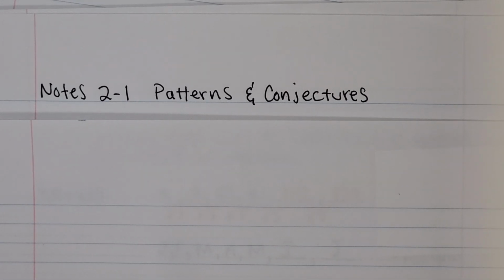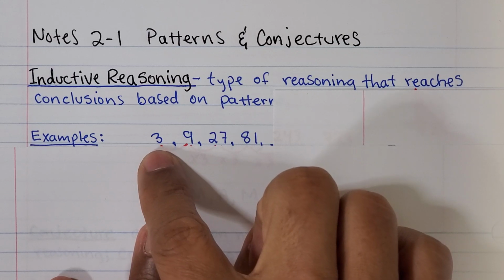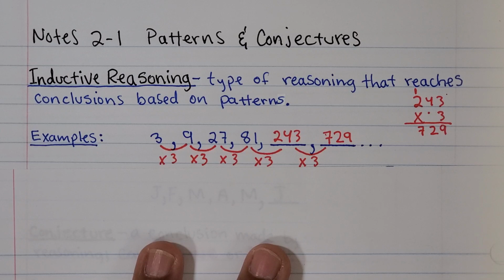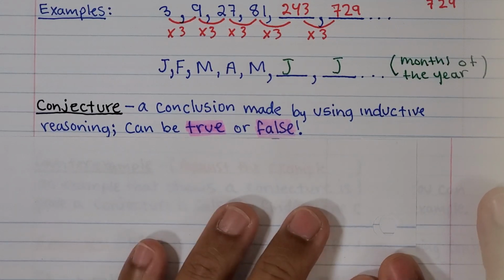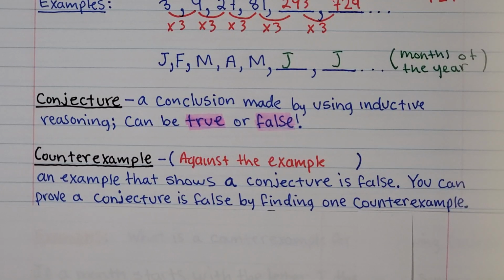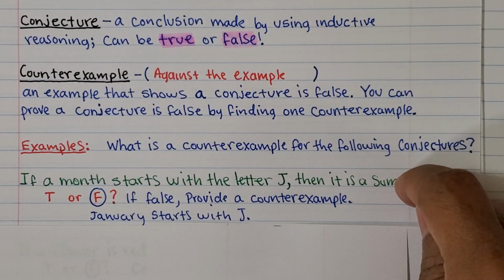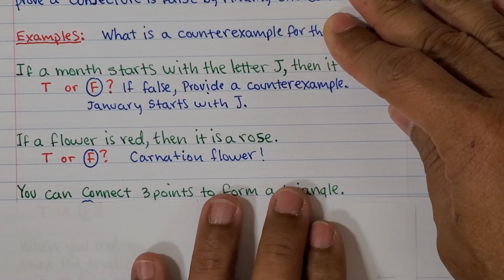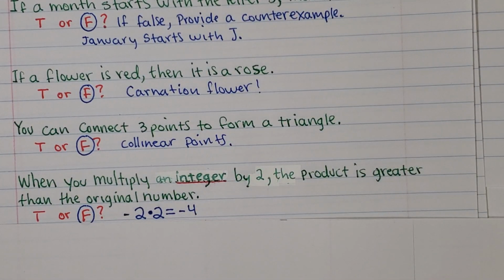Patterns and Conjectures